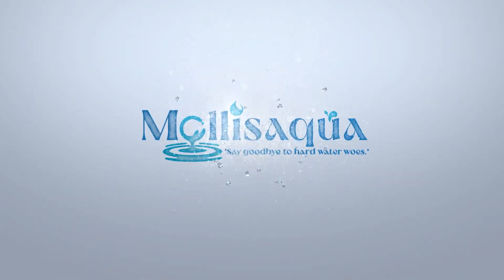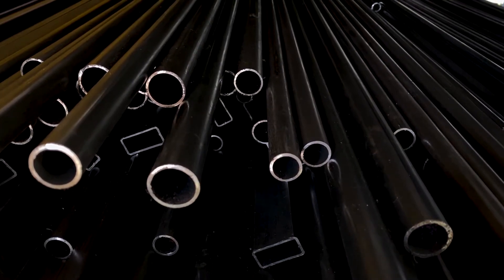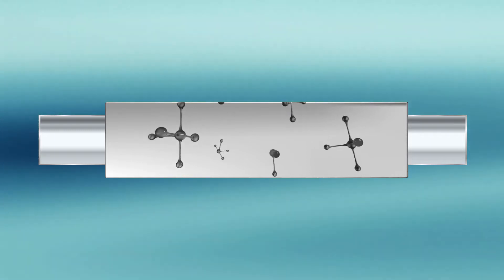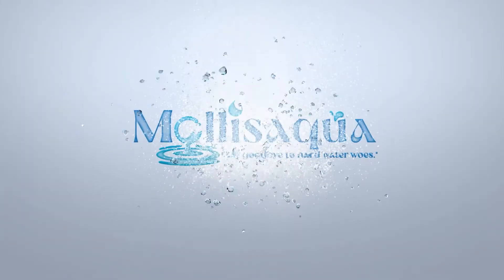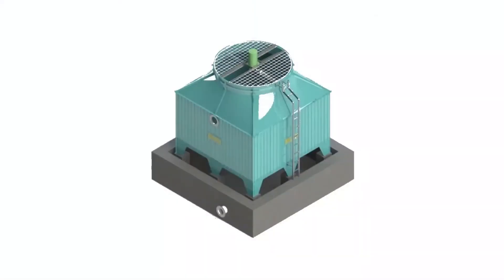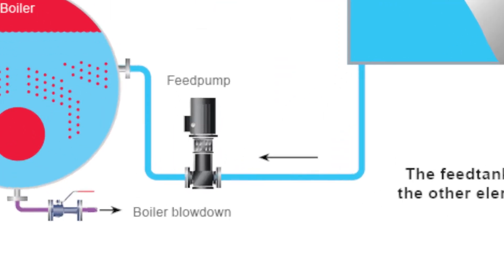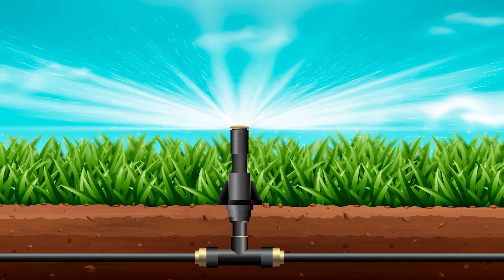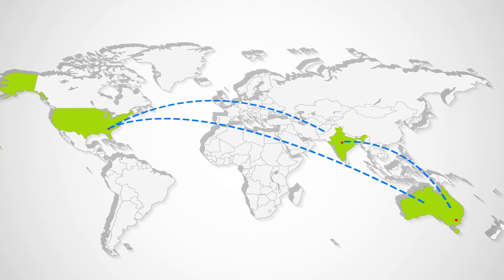Mollis Aqua Product Video English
Mollisaqua is a water conditioner that addresses issues arising from hard water without the need for electricity, salt, or chemical alterations. Once installed, you can forget about it as it requires no maintenance for at least 10 years. Made from a blend of noble and semi-noble metals, this innovative device is encased in stainless steel pipes. As hard water flows through it, Mollisaqua separates the physical and chemical properties of hard water, making it softer and significantly reducing its hardness.

Operating on a redox reaction, Mollisaqua neutralizes calcium and magnesium elements present in the water. Its versatility extends to various settings, including domestic households, hospitals, hotels, factories, agriculture, dairy farms, poultry farms, fish farms, and more. In domestic and commercial settings, it resolves issues like tile discoloration, clogged pipes, soap scum, and hair fall caused by hard water. Additionally, it enhances the lifespan of appliances such as RO filters, geysers, and plumbing systems.

In industrial applications, Mollisaqua finds utility in cooling towers, boilers, chillers, and recirculation systems. For instance, in cooling towers, it is installed in the pipe that carries water to the machines, preventing scale buildup without the need for anti-scaling or anti-algae chemicals. In boilers, Mollisaqua is placed in the feed line, preventing scaling and corrosion, thereby eliminating the need for pH boosters or scaling chemicals. For recirculation systems like condensers, heat exchangers, and chillers, Mollisaqua reduces maintenance costs.

In agriculture, it is installed in the water delivery lines, addressing issues like poor germination, stunted plant growth, and leaf burn while also improving crop yield and reducing water consumption. It reduces electrical conductivity and softens the soil.

Mollisaqua offers a comprehensive solution for homes, offices, and agricultural lands.